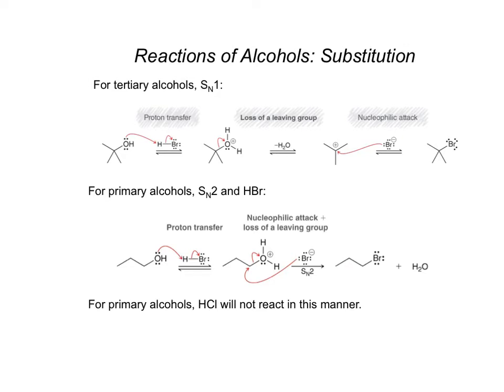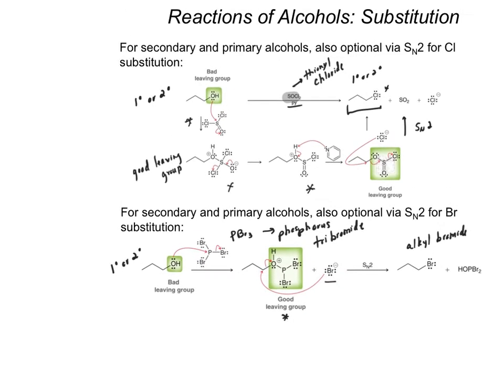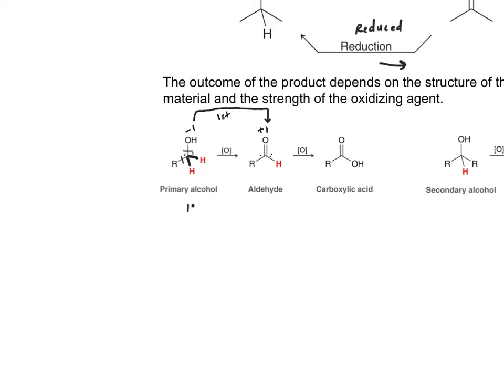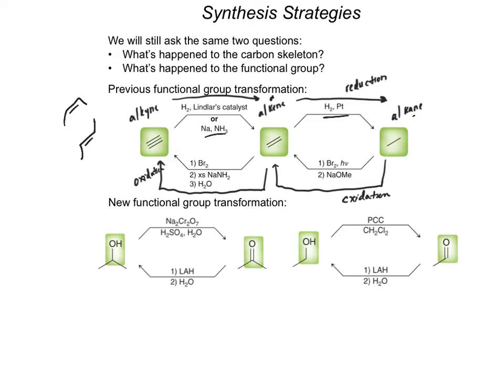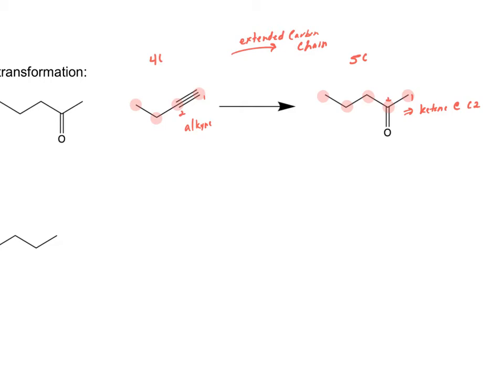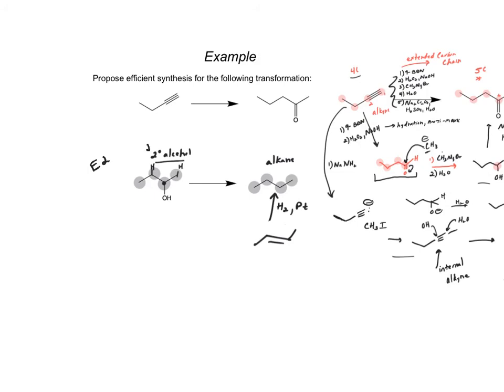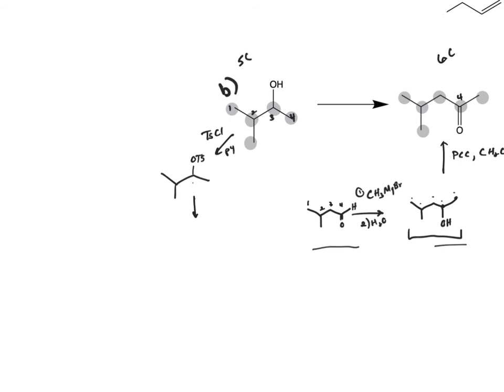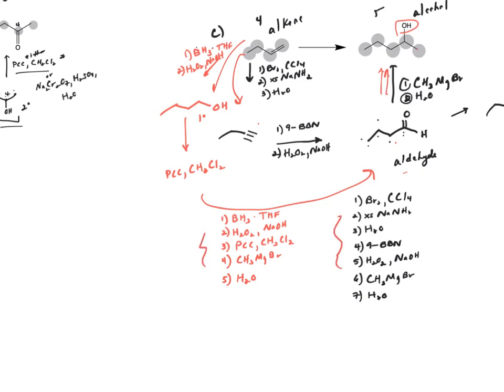CHM236 Chapter 12C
This lecture covers the last third of Chapter 12: Alcohols and Phenols. Topics include: substitution and elimination reactions of alcohols, oxidation of alcohols, and applications to synthesis.